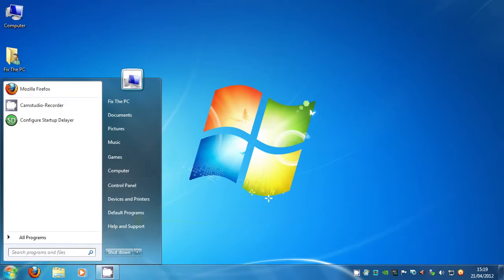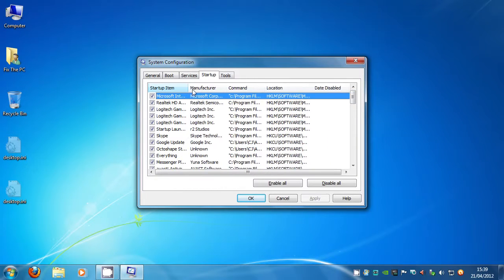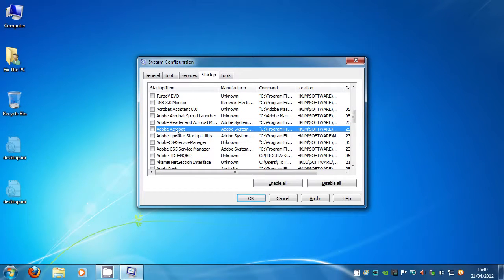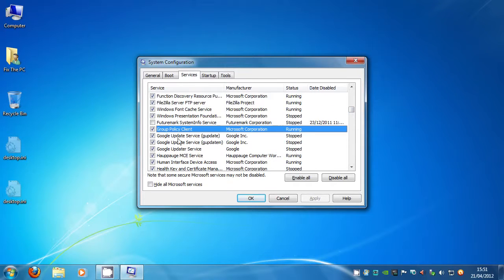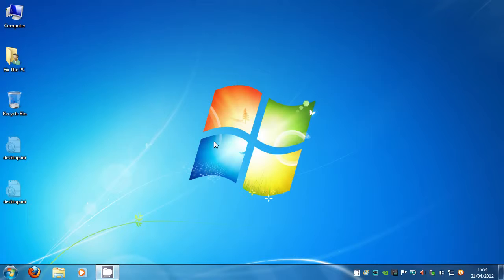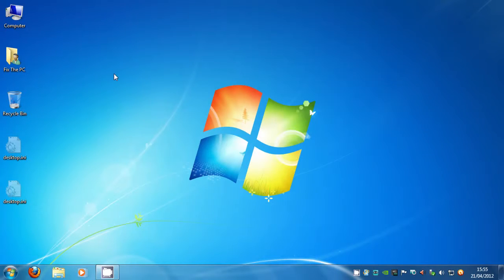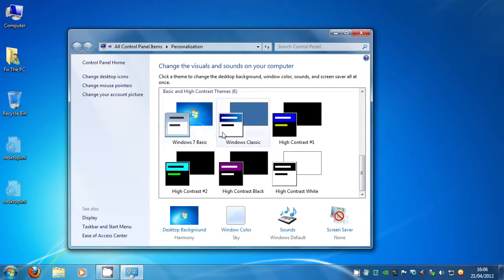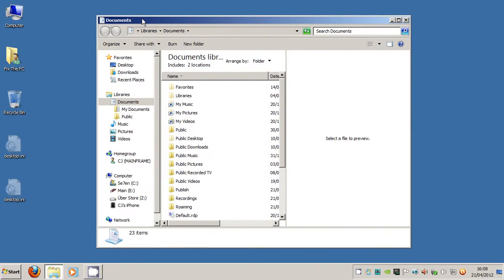Double Your Computer Graphics for Free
How to double your graphics for free in just 1 minute
How to overclock your graphics card and make PC games run faster